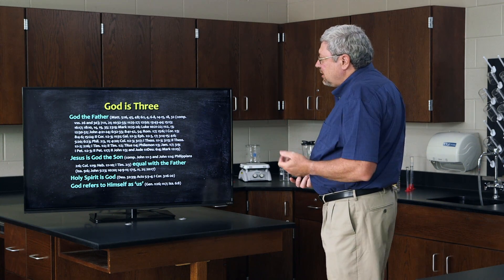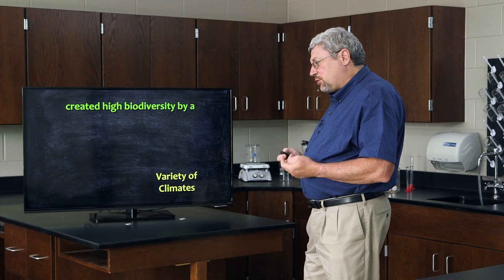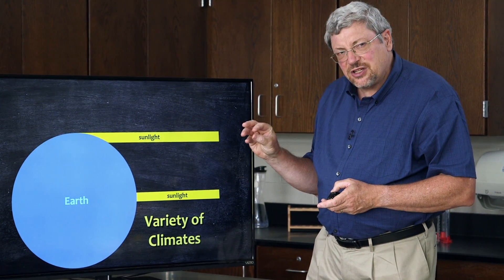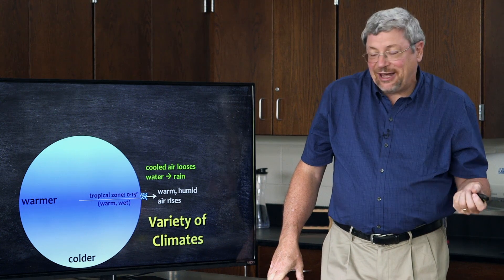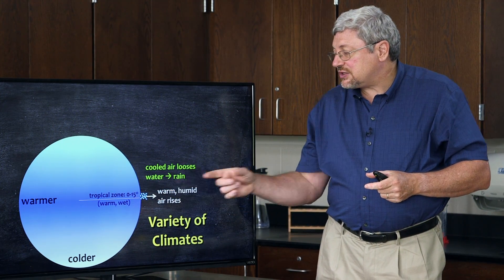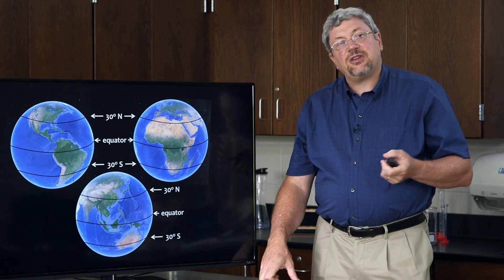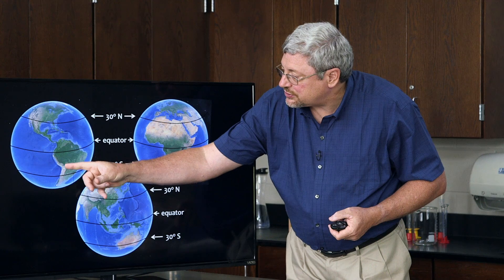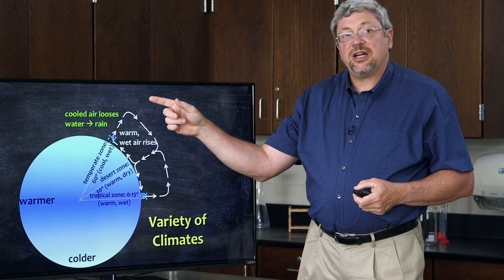Biodiversity and the Godhead—Is There a Connection? - Dr. Kurt Wise, Devotional Biology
𝘋𝘦𝘷𝘰𝘵𝘪𝘰𝘯𝘢𝘭 𝘉𝘪𝘰𝘭𝘰𝘨𝘺: 𝘓𝘦𝘢𝘳𝘯𝘪𝘯𝘨 𝘵𝘰 𝘞𝘰𝘳𝘴𝘩𝘪𝘱 𝘵𝘩𝘦 𝘊𝘳𝘦𝘢𝘵𝘰𝘳 𝘰𝘧 𝘖𝘳𝘨𝘢𝘯𝘪𝘴𝘮𝘴 is an amazing opportunity to learn high school biology from one of the top creation scientists in the world, paleontologist Kurt Wise. Dr. Wise has designed this unique class to fully integrate a Christian worldview with the biological sciences. The result is a completely new way to approach biology. He has taught this class for over a decade to high school and college students, and is now making it available for the first time in video format. In this video, Dr. Wise shows us how the different varieties of life around the world are a physical picture of the multiple persons making up the Godhead: the Father, the Son, and the Holy Ghost.

To purchase in-depth video lectures, the printed or PDF textbook and more, visit our

Dr. Wise earned his BA in geology from the University of Chicago, and his MA and PhD degrees in paleontology from Harvard University. He founded and directed the Center for Origins Research at Bryan College and taught biology there for 17 years. He then led the Center for Theology and Science at the Southern Baptist Theological Seminary for 3 years, before founding and directing the Center for Creation Research and teaching biology at Truett McConnell University for the last 7 years. His fieldwork has included research in early Flood rocks in the Death Valley region, late Flood rocks in Wyoming, and post-Flood caves in Tennessee.